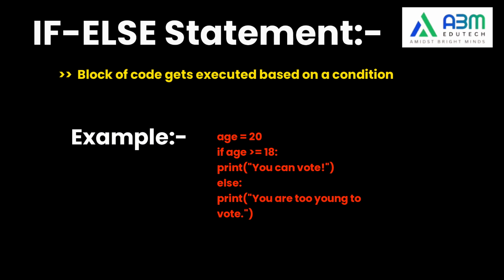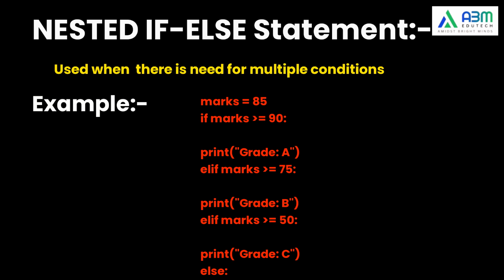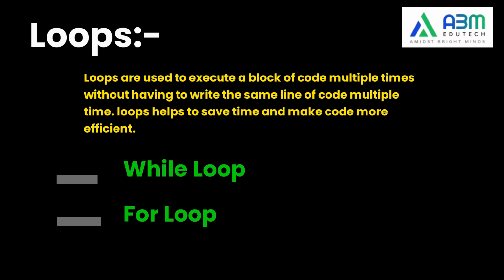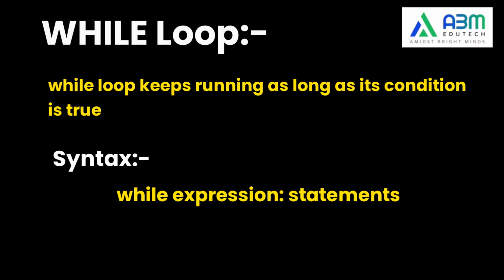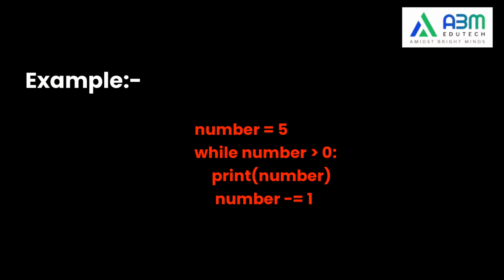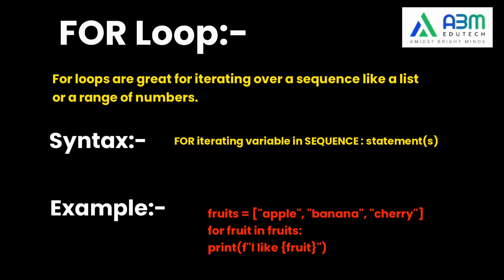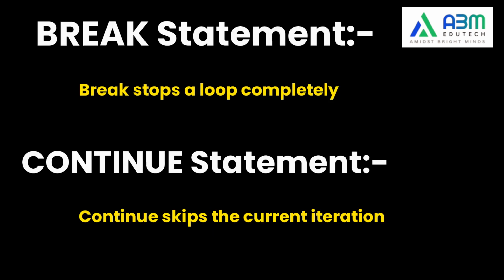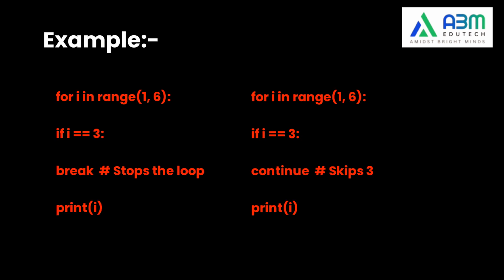Control Statement In Python|ABM Edutech|ABM Fintech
Welcome to ABM Edutech’s Python Tutorial series! In this video, we’ll guide you through the basics of Python — a versatile and powerful programming language widely used in web development, data analysis, artificial intelligence, and more. Whether you're a complete beginner or looking to brush up on your Python skills, this tutorial will help you understand key Python concepts and commands to kickstart your coding journey.

• Introduction to Python and why it's so popular
• How to write your first Python program
• Understanding variables, data types, and operators
• Control structures: if-else statements, loops, and more
• Basics of functions and modular programming
• Best practices and tips for writing clean and efficient Python code

By the end of this video, you’ll have a solid foundation in Python and be ready to take on more advanced programming challenges!

💼 LinkedIn (ABM Fintech): @abmfintech
💼 LinkedIn (ABM Edutech): @abmedutech
📱 Facebook (ABM Fintech): @abmfintech
📱 Facebook (ABM Edutech): @abmedutech
📱 Instagram (ABM Edutech): @abm_edutech